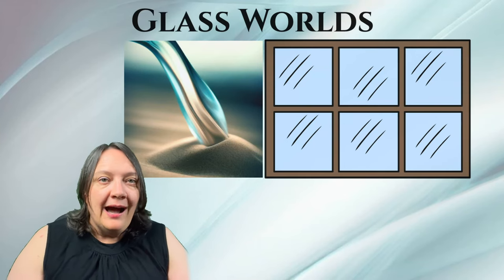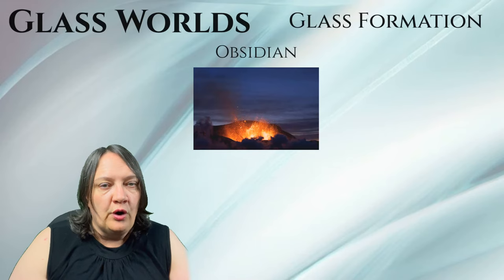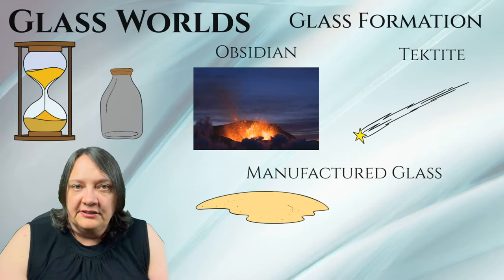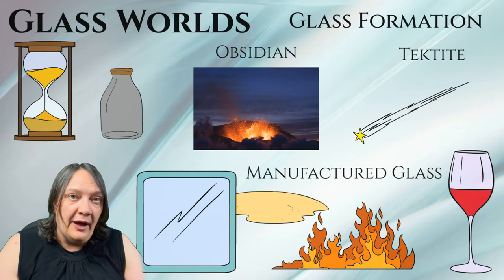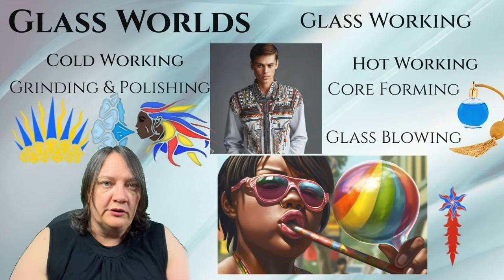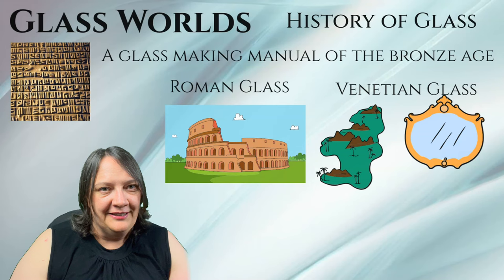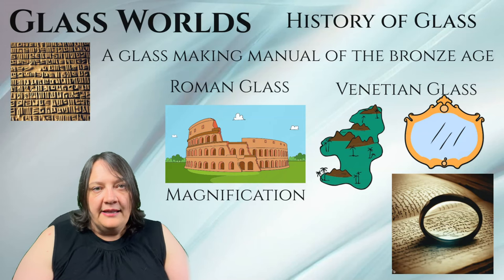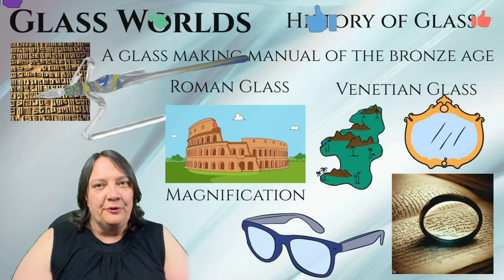The Enchantment of Glass: From Murano to the glass bells of fantasy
Glass is one of the most fascinating materials we have and of course, our history with glass offers endless potential for storytelling. From reading stones to magic mirrors to crystal palaces, it is an often used staple. But if you want glass to be a prominent part of your world, what should you know and what parts of our history can you draw on? Let's step through the mirror and find out!

Chapters
0:00 Amazing glass
0:56 The basics of glass
11:32 Working with glass
14:21 History of humans & glass
24:34 Fantastical glass